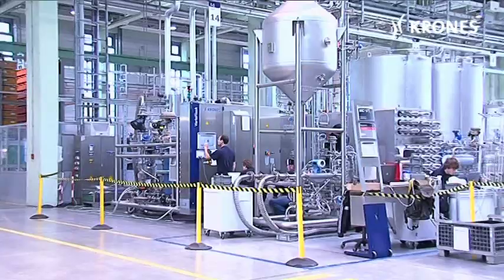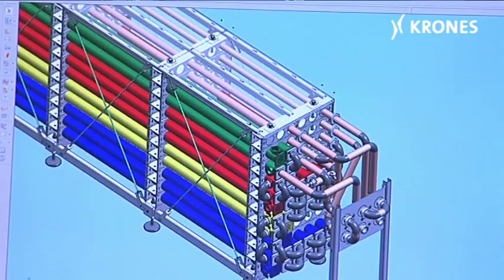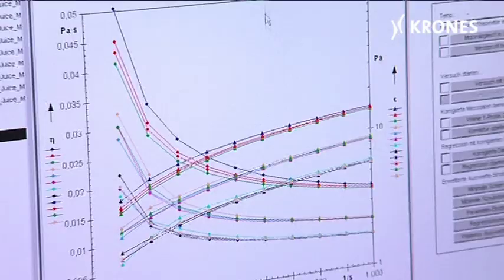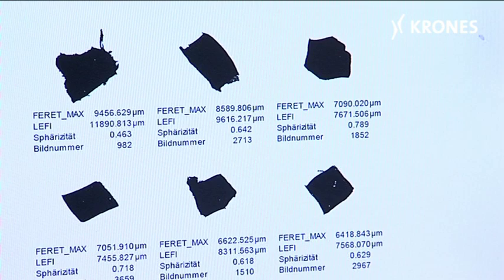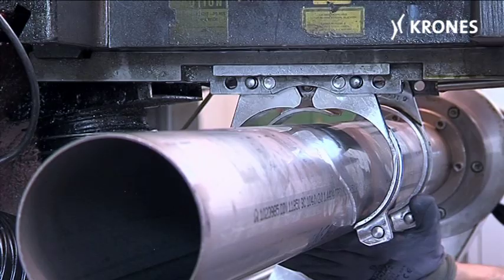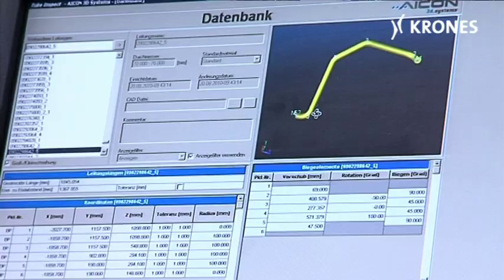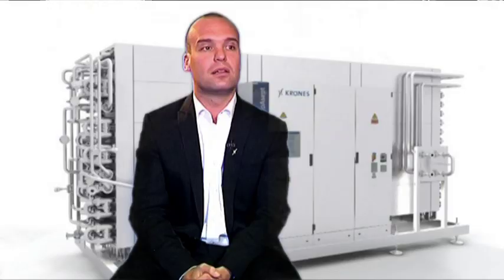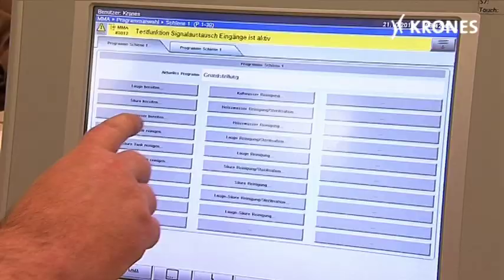Area of expertise: Flash pasteurisation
"The tubular heat exchanger incorporates an enormous amount of specialist expertise", explains Matthias Weinzierl, Senior Department Head Process Technology II. "We've examined  several different tube geometries. We have found that certain product categories, for example, require us to use our cross-corrugated tubes,
which are specially structured to give us an enormous range of options."